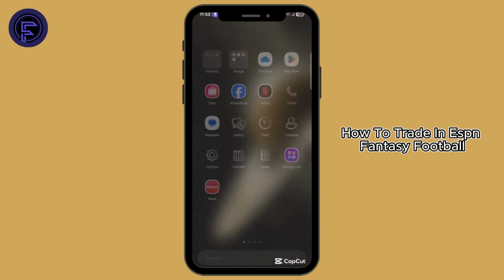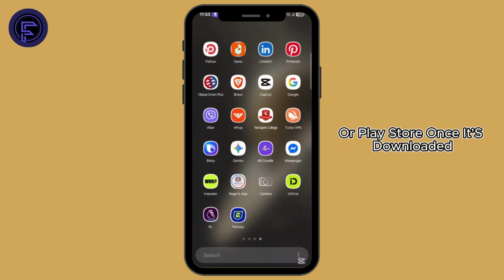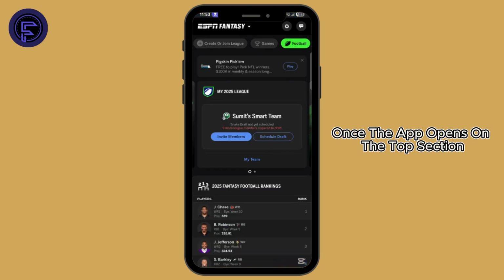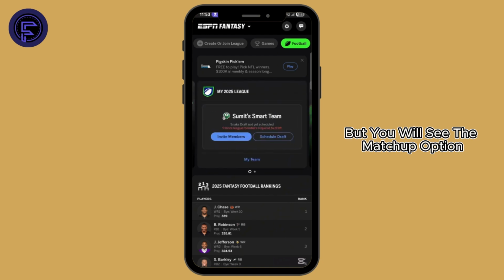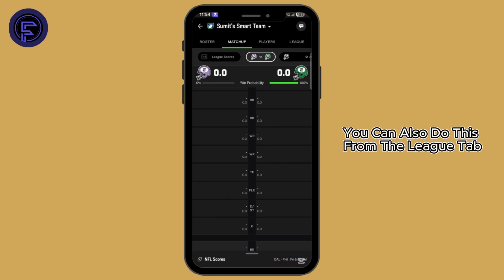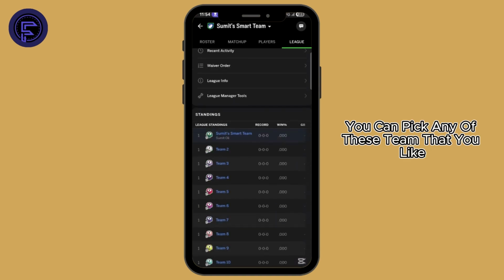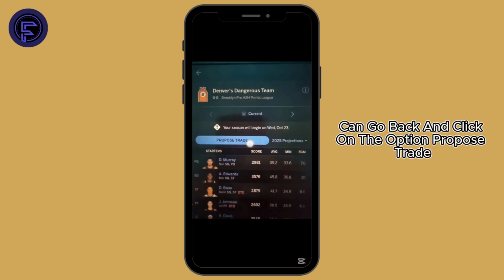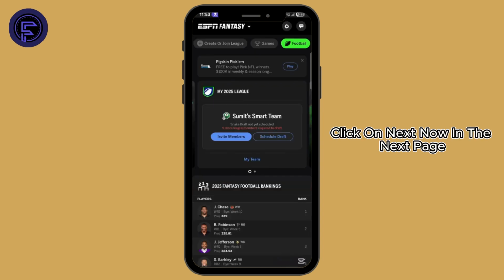ESPN Fantasy Football Trades 2025 – How to Trade Players & Win Your League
Want to dominate your ESPN Fantasy Football league in 2025? This step-by-step guide shows you how to trade players in ESPN Fantasy Football, boost your team’s performance, and maximize points. Learn the insider tricks to accept, propose, and manage trades efficiently.

Timestamps:
00:05 – Intro
00:15 – Access ESPN Fantasy Football trade interface
00:45 – How to propose, accept, and reject trades

• Works on ESPN Fantasy Football mobile app and website
• Increase wins with strategic player trades
• Updated tips for the 2025 season
• Perfect for beginners and advanced managers